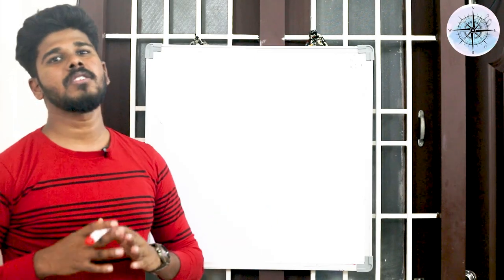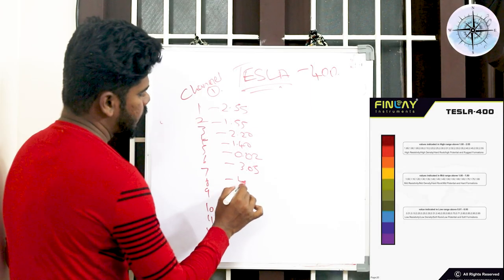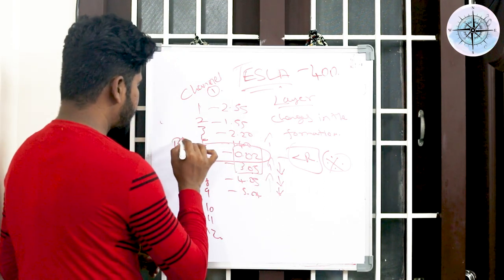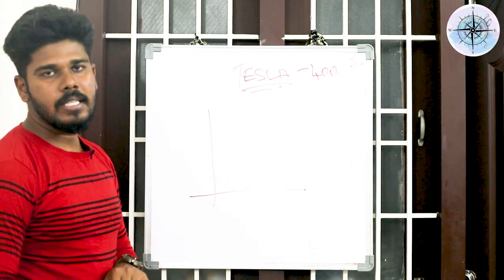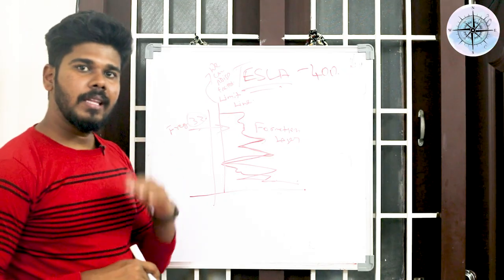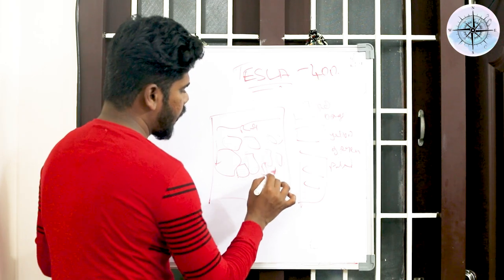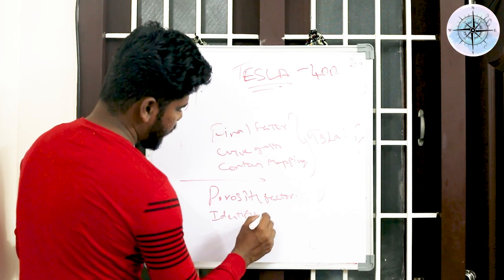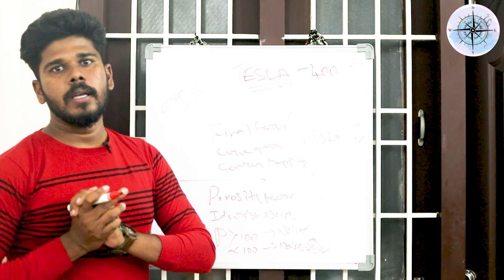Can Digital Scientific Map interpret Underground Water?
@Metro Detectors

Finlay Instruments offers through TESLA WATER DETECTOR an affordable device with sufficient powerful features that assist the newbies prospectors or professional water diviners to detect all kinds of aquifer targets.
TESLA offers the possibility of detecting aquifer zone through a modern and simplified interface that includes ease of use, multilingualism, a smooth visual menu system and screens that provides the user with the necessary tools to adjust the settings of the search process and see the results on the device screen through visual indicators.

✔Free Training @ Office Showroom
✔Warranty & After Sales Support
✔Shipping Worldwide
✔100% Authentic & Original
✔Finlay Instruments Authorized Dealer💯%

Contact Person: Mr. Detector Ashok

Message Metro Detectors Company on WhatsApp.